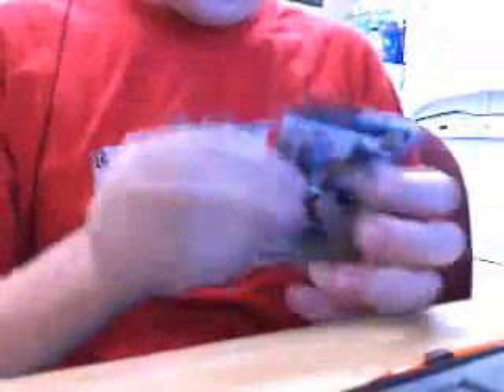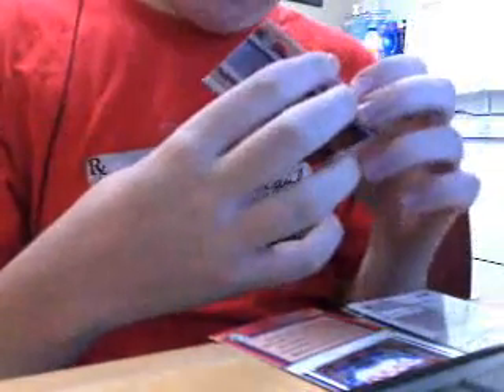14 packs for $16 - Day 2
Showing off the new monitor and opening a pack of racing cards.